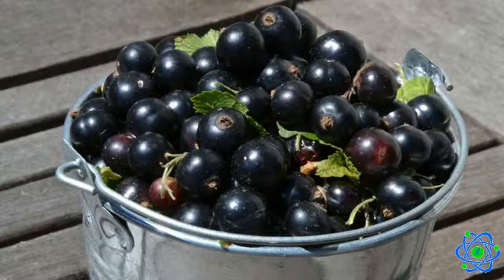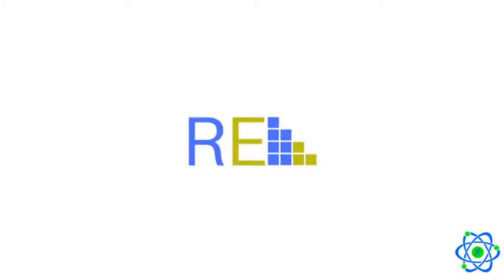Benefits of antioxidants in black currant fruit skin extract